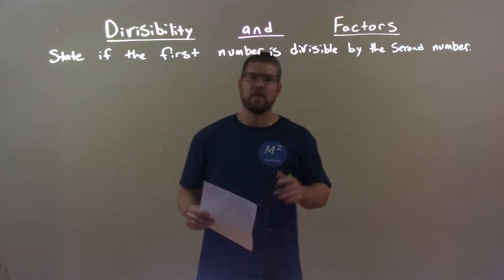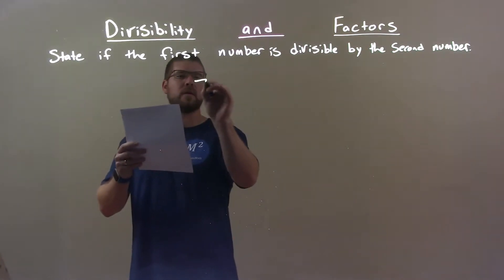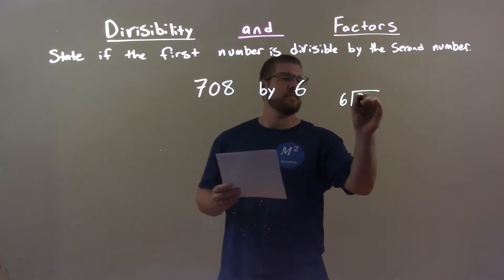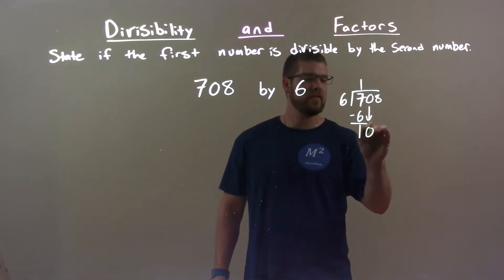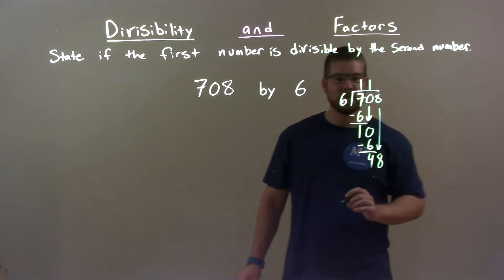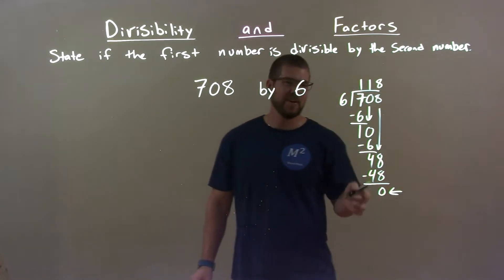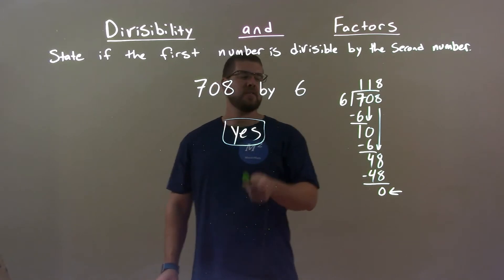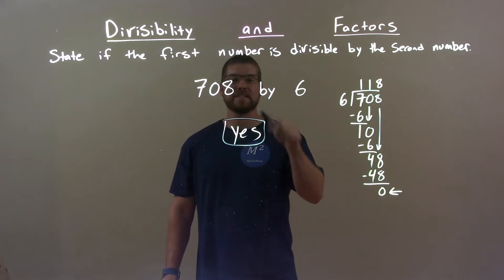Is 708 divisible by 6?